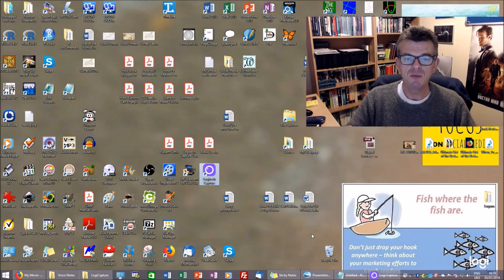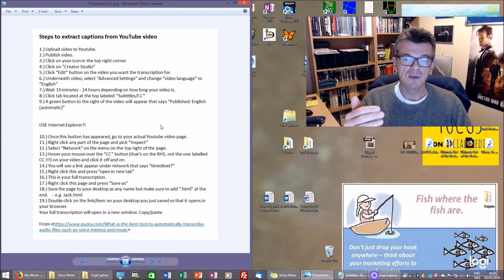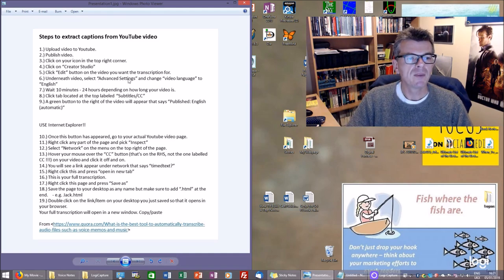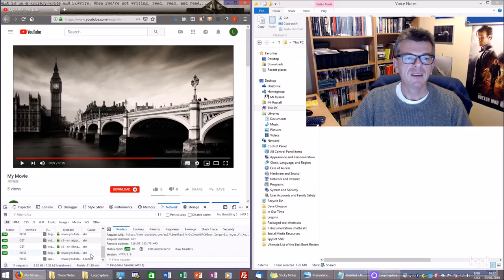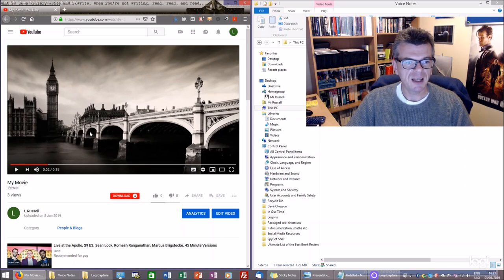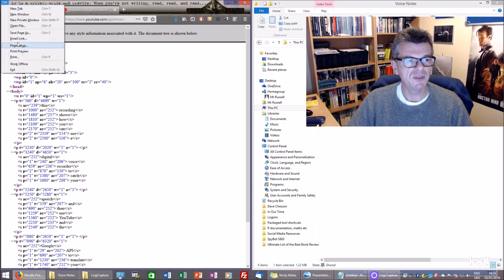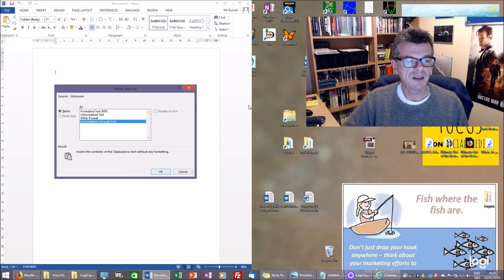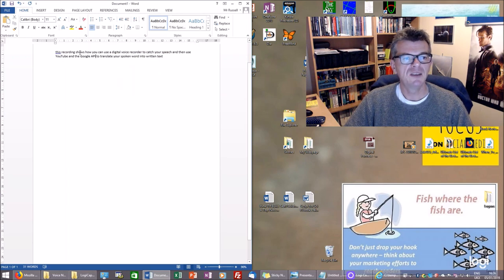Automatically converting digital voice recordings to text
How to easily capture your speech using a digital voice recorder and then automatically convert your spoken words into written text.